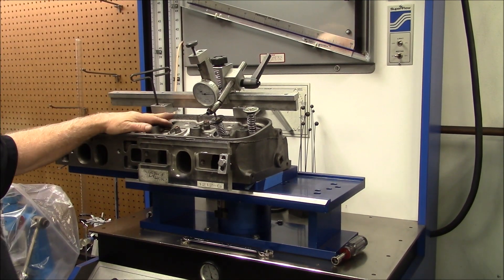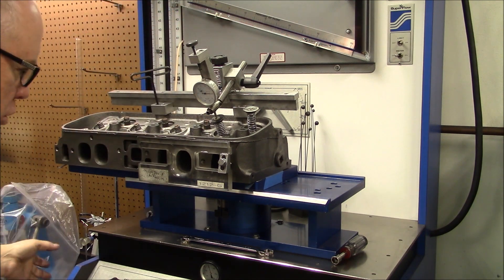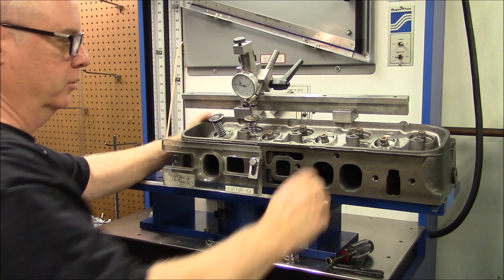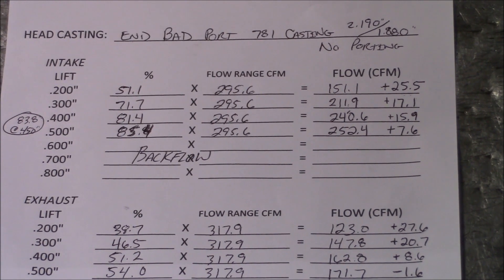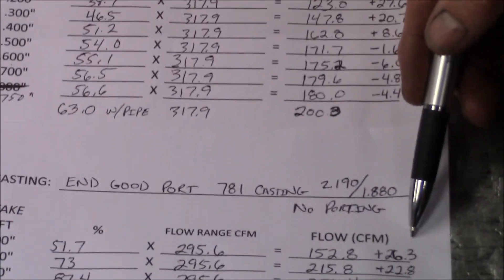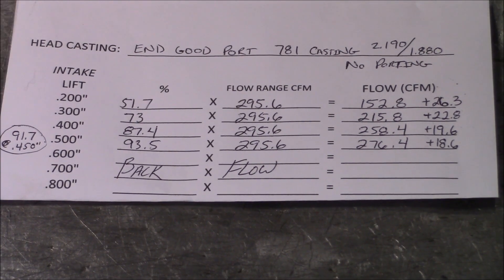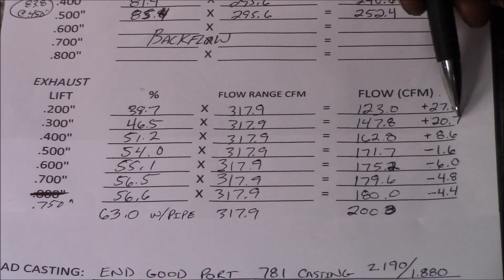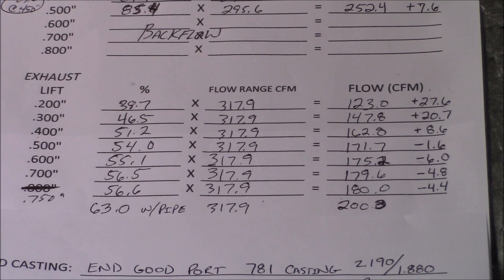GM 781 Cylinder Head Flow Test with Bigger 2.190" / 1.880" Valves - Part 20 - 454 Engine Build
Part 20
GM 781 Cylinder Head Flow Test with Bigger 2.190" / 1.880" Valves (NO PORTING DONE YET)
In Depth 620+ HP 454 Big Block Chevy Engine Build